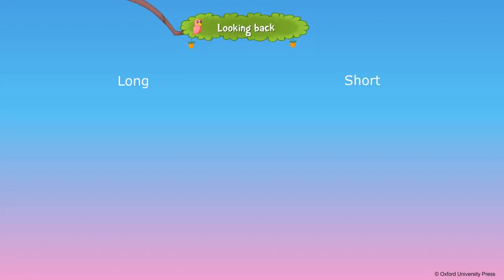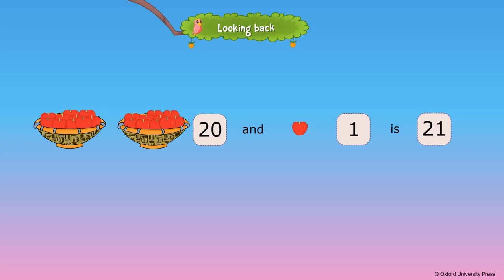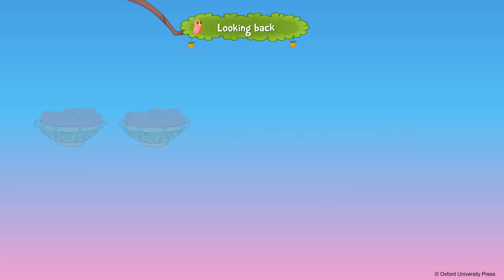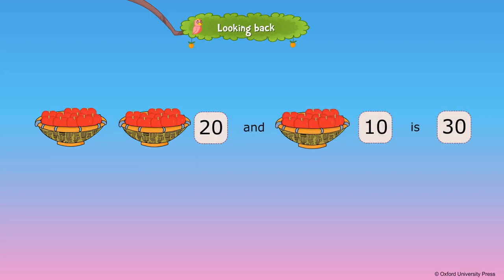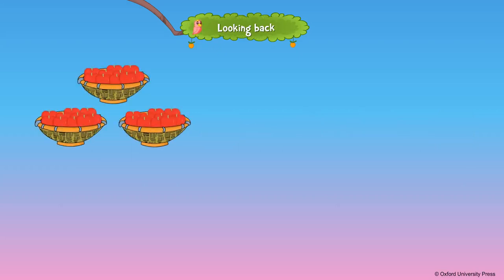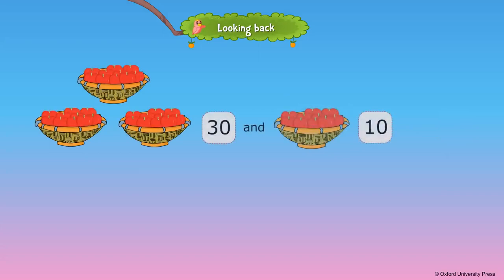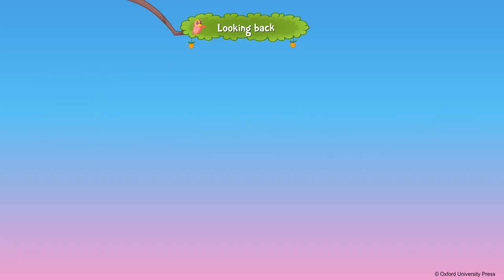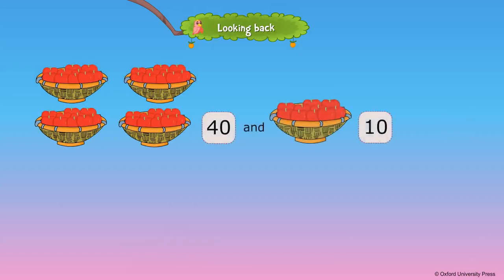Looking Back Shapes, Numbers, Long and Short Etc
Class UKG